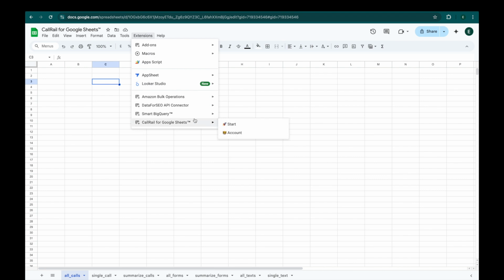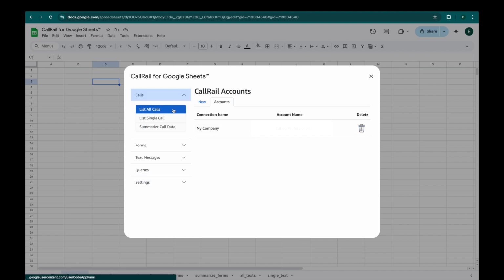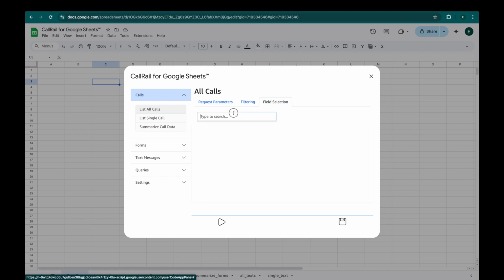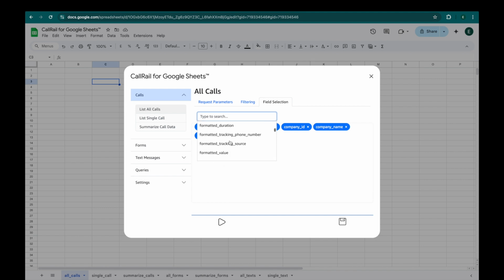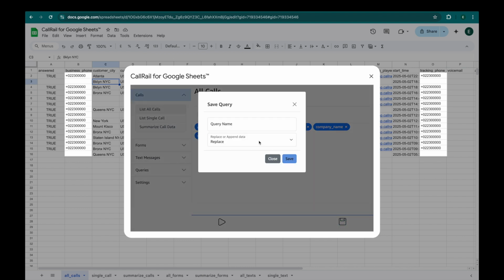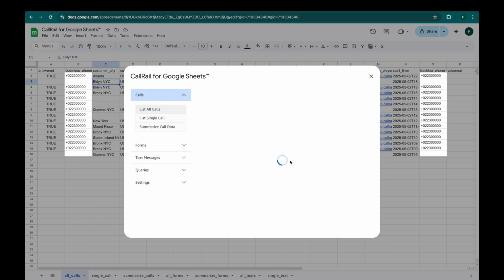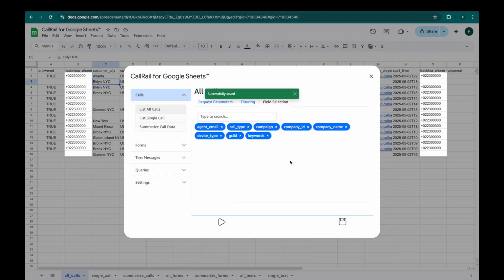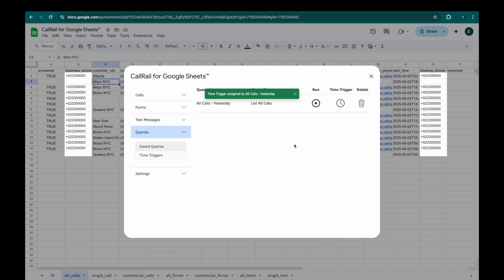CallRail for Google Sheets™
CallRail for Google Sheets™ is the fastest way to bring your CallRail data directly into Google Sheets™ — no manual exports, no hassle.

With this powerful Google Sheets™ add-on, you can:

🔹 List all calls or zoom in on a single call

📝 Pull in form submissions and even summarize them for insights

💬 Access text message conversations, single or full threads

➕ Connect multiple CallRail accounts in one place

💾 Save queries to reuse later

⏰ Set automatic time triggers so your data stays fresh — daily, hourly, or as often as you need

Whether you're building marketing reports, tracking lead performance, or centralizing customer interactions — this add-on does it for you, hands-free.

Perfect for: marketers, analysts, agencies, and sales teams using CallRail and Google Sheets™ together.